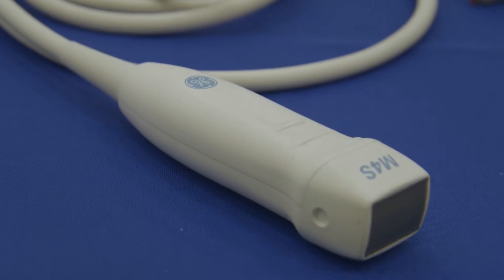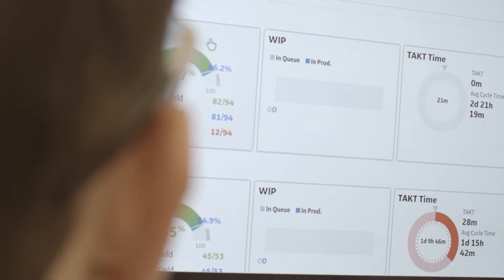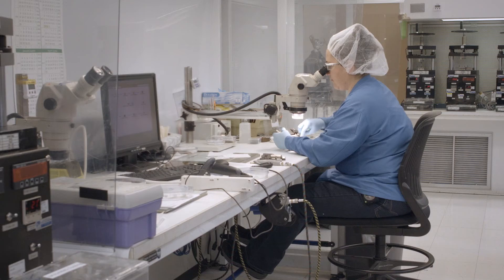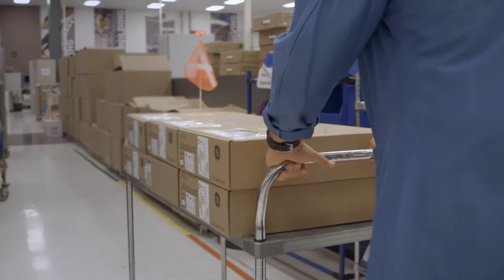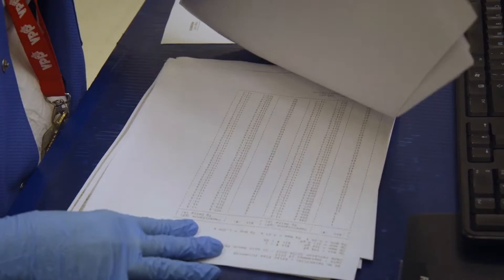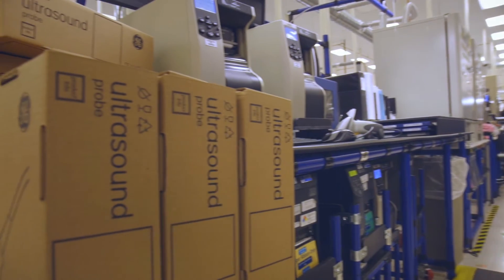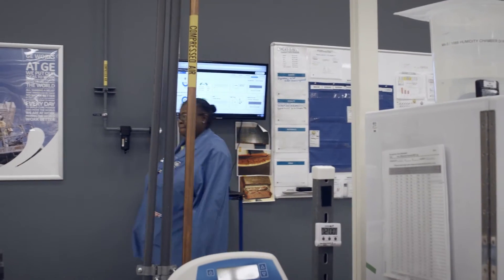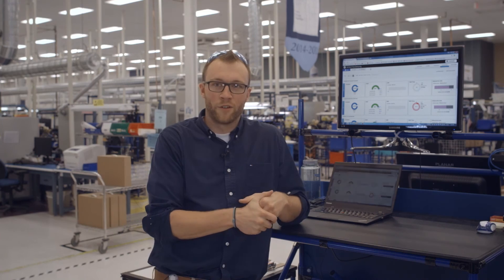Global Ultrasound Facility Goes Digital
Phoenix facility becomes the first to implement GE Digital’s Plant Pulse Optimizer (PPO) across any GE Healthcare site.

The maker of ultrasound probes needed a manufacturing tool to provide real-time data across plant operations. The plant managed everything manually, which meant several hours a day were spent just pulling information together, and making a data-driven decision was difficult. PPO was able to provide vision across the plant’s complex manufacturing process. Now, PPO is benefitting the plant by enabling faster decision-making, increasing efficiency, and providing a real-time snapshot of how the plant is performing throughout the day.